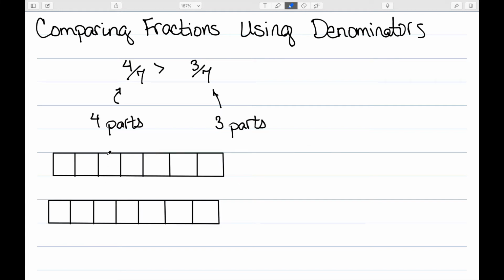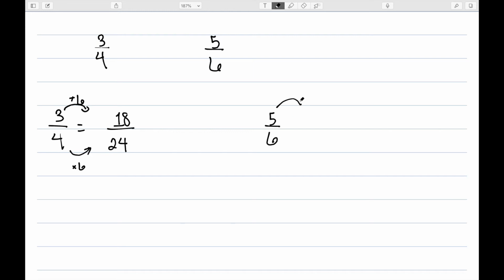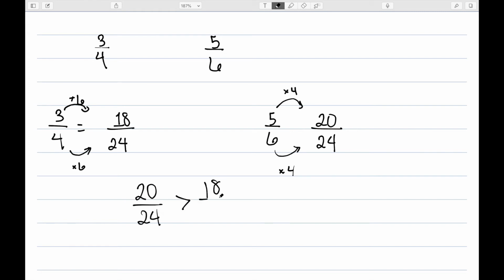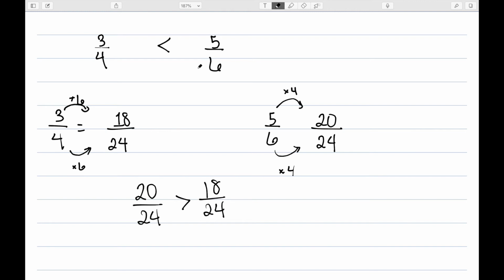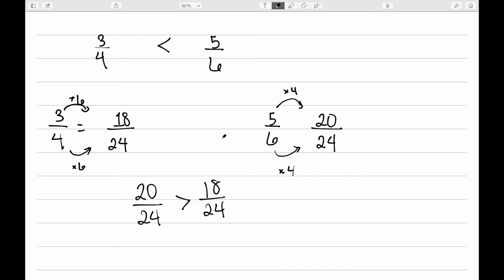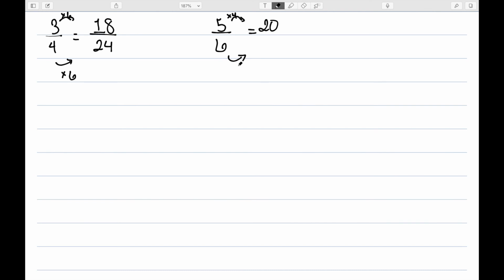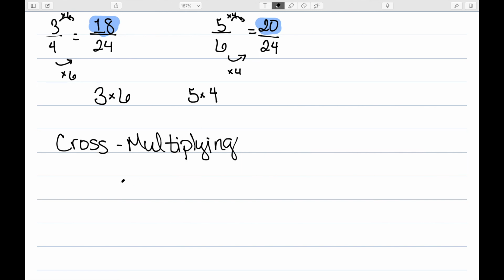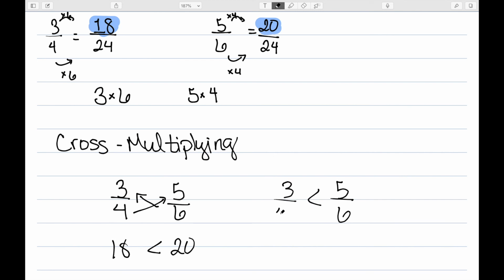Comparing Fractions Using Denominators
I discuss how to use common denominators to compare fractions. I give a visual representation to why this method works. I discuss how you do not need to use the least common denominator, and rather any common denominator. I show how to easily find common denominators. I then show how this is related to the cross-multiplying method of comparing fractions.